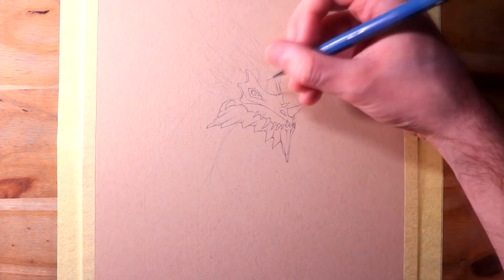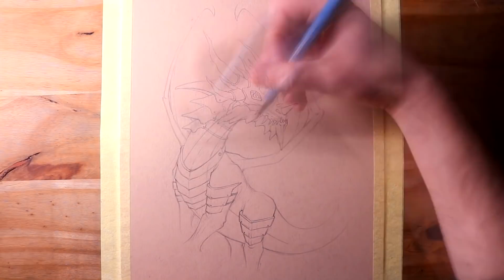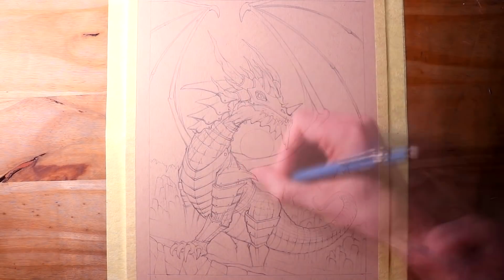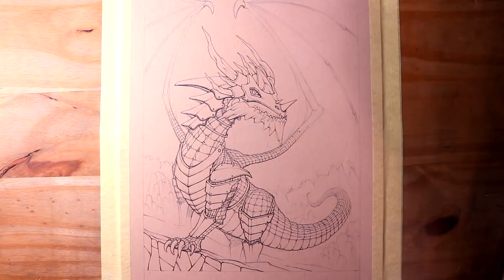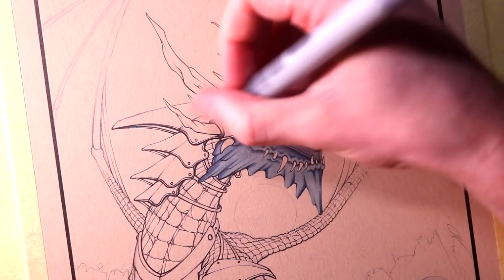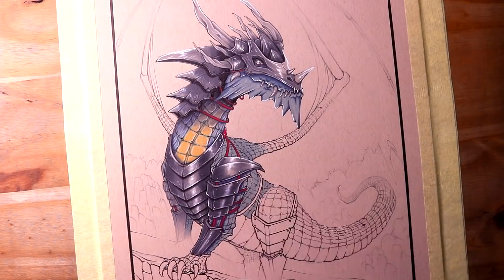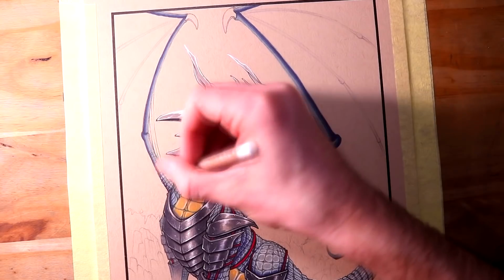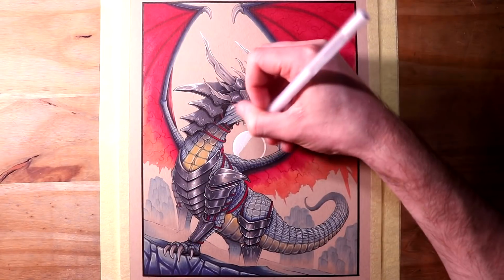Let's Draw an ARMOURED DRAGON - FANTASY ART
Here's my drawing of an Armoured Dragon!

I used:
- Pentel P207 0.7mm mechanical pencil with HB leads
- Copic Multiliner SP 0.1 and 0.03
- Copic Ciao markers
- White Caran d'Ache Luminance pencil
- White Sakura GellyRoll pen
- Dark Red Faber-Castell Polychromos pencil
- Strathmore Toned Tan Mixed Media paper

Worked on this speed drawing of an Armoured Dragon.

The Board Is Set - Dream Cave

Checkmate - Dream Cave

Roaming the Island - Adriel Fair

Never Turn Back - Adriel Fair